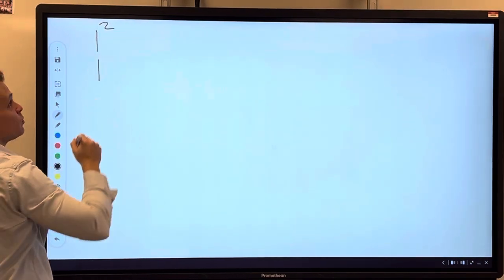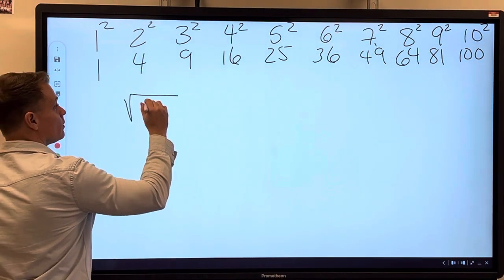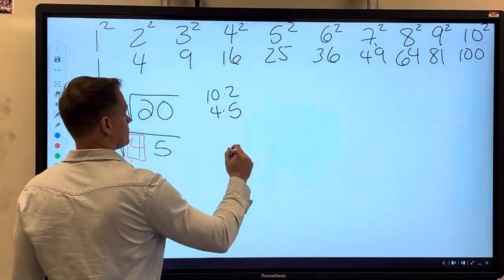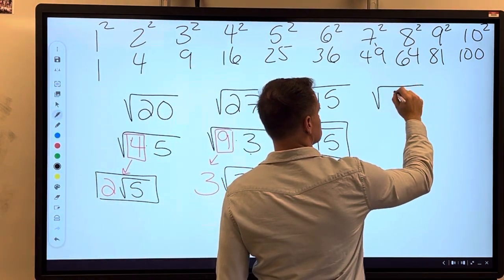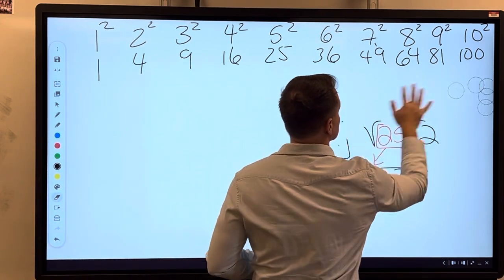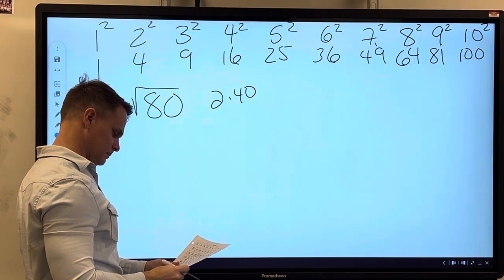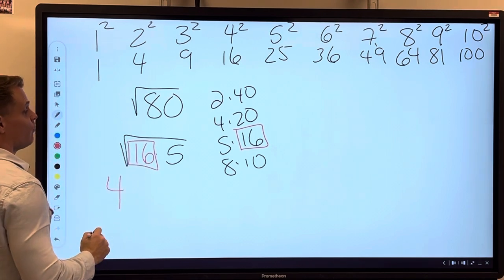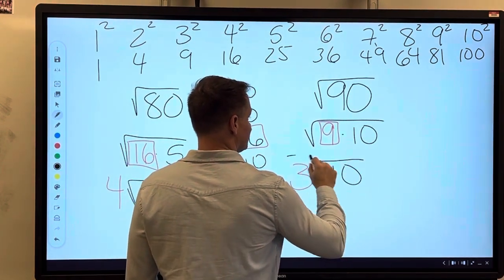Algebra 6.2 Simplifying radicals